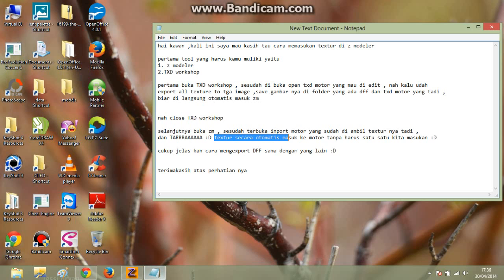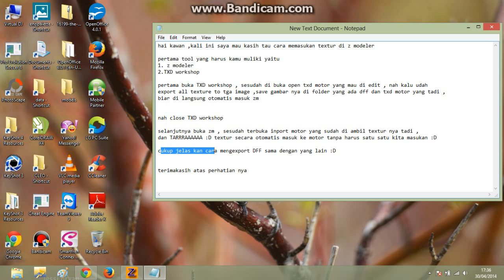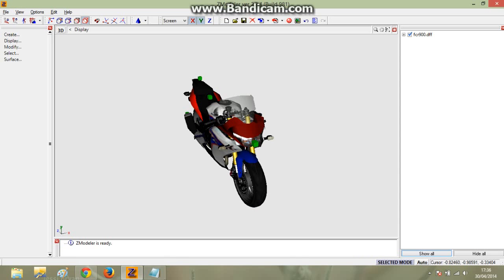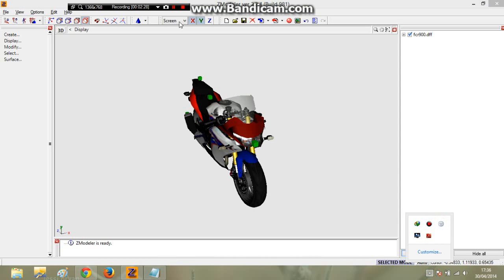cara memasukan warna di z modeler dengan mudah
download tool